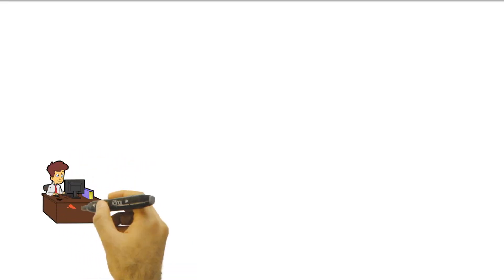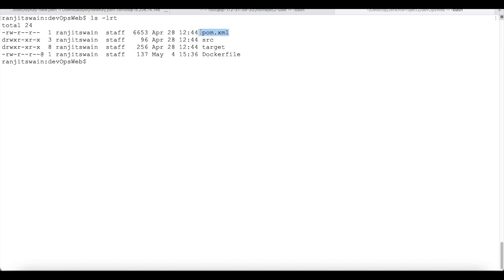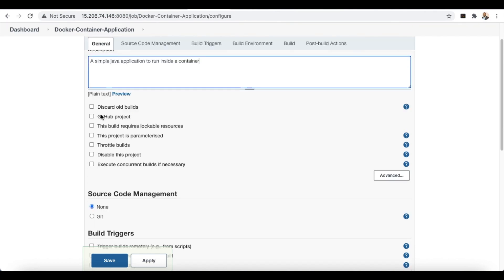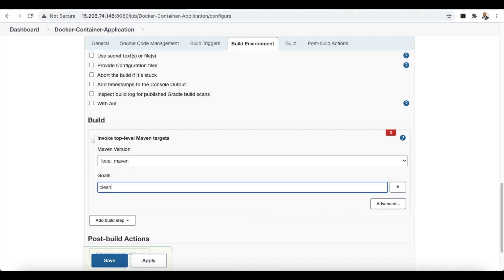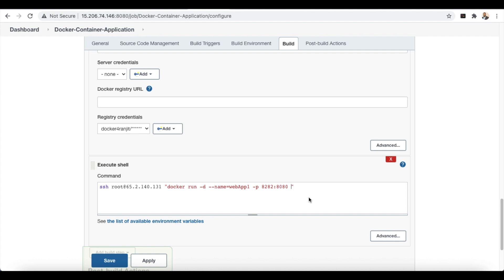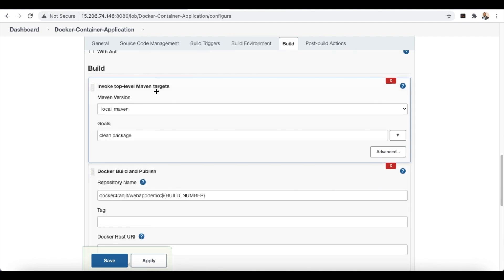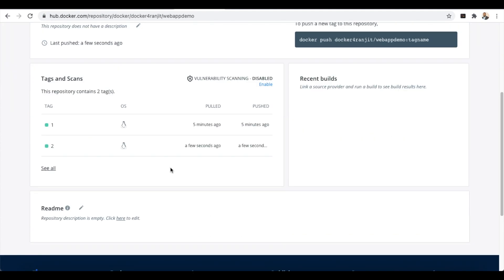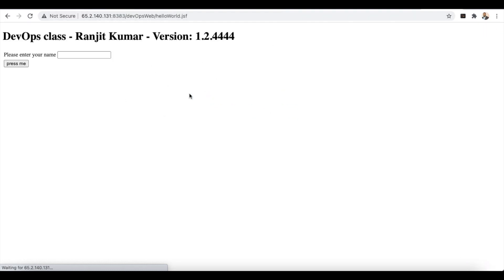DevOps Project: Build Dockerfile , create image and run container | Git, GitHub, Jenkins & Docker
DevOps Project: Build Dockerfile and run container out of the image | Git, GitHub, Jenkins and Docker | CI/CD automation with Jenkins.
Build the Dockerfile, create image and deploy the application into the container.

The application used in this project is available in my GitHub Repo, you can clone the repo and start working.